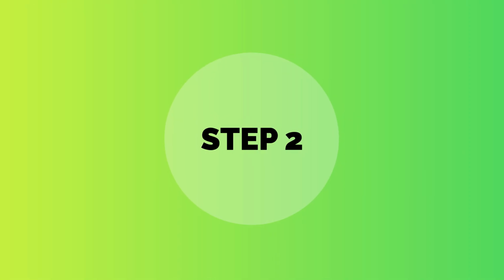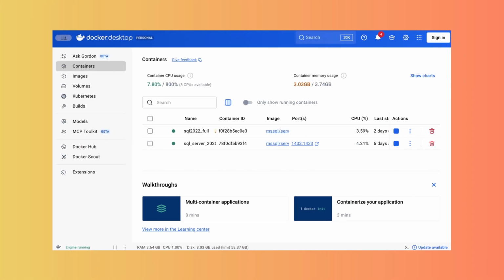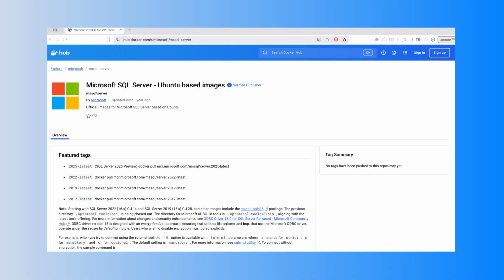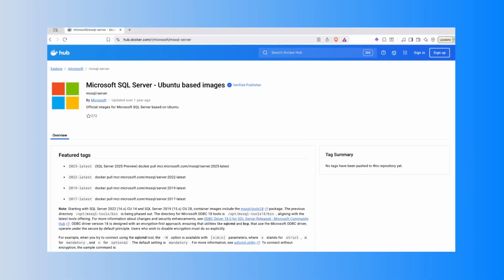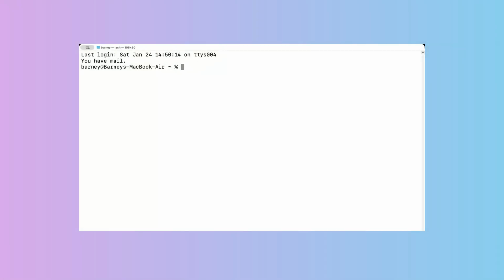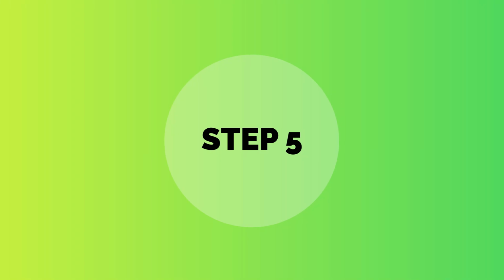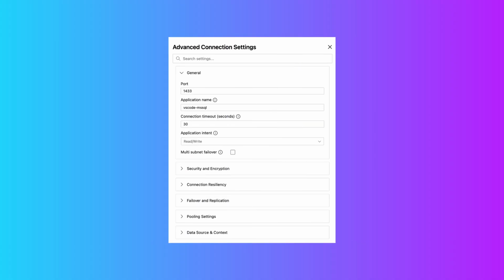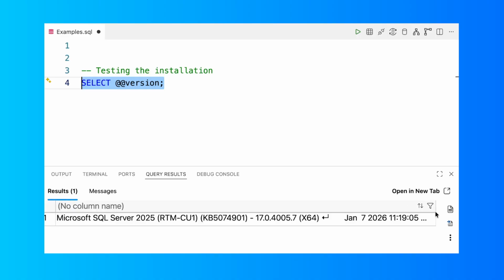How to Install SQL Server 2025 on a Mac (2026 Guide)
Running Microsoft SQL Server on a Mac is smoother than ever in 2026. In this guide, we walk through installing Rosetta 2, configuring Docker Desktop for Apple Silicon (M1, M2, M3, M4), and launching the full SQL Server 2025 (or 2022) engine. We also discuss why Azure SQL Edge is a thing of the past and why the full engine is now the way to go.